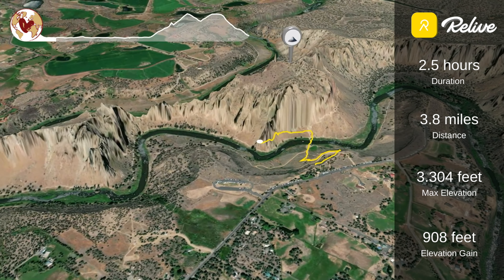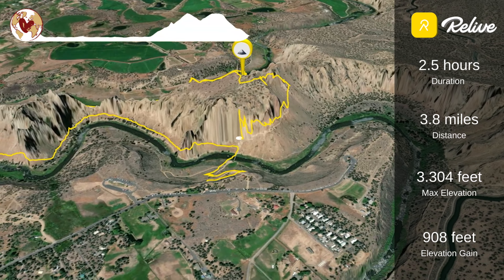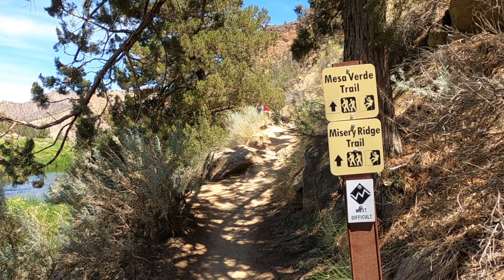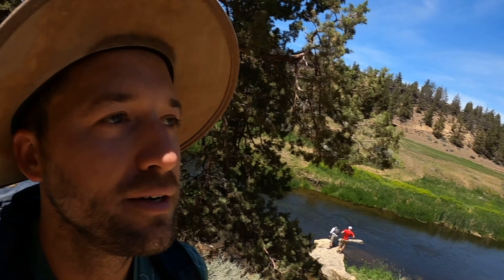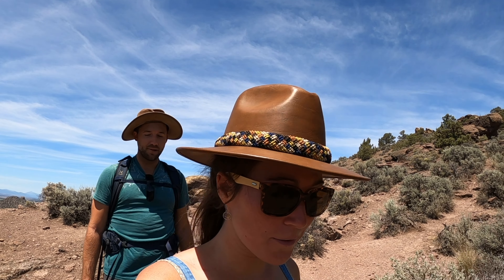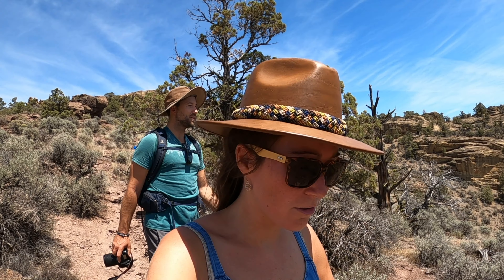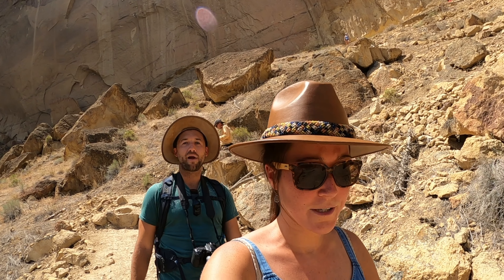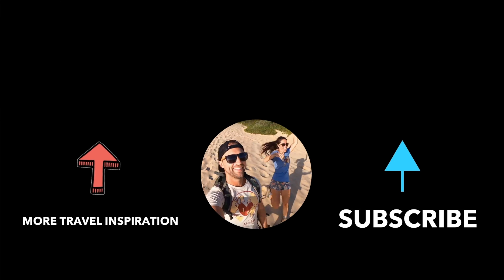Hiking the Misery Ridge trail in SMITH ROCK STATE PARK: hiking overview (2021)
Hiking the misery ridge trail in Smith Rock State Park should be on everyone's bucket list. It is a short but scenic day hike that starts along the River Trail and finishes on the Misery Ridge Trail within Smith Rock State Park. This hike offers amazing views of the river, rock formations, and the famous Monkey Face.

In this video, we provide a hiking overview of the misery ridge trail, which offers the best views of the landscape in Smith Rock State Park. After watching this video, you can hike smith rock state park with confidence and preparation. The misery ridge trail is 3.8 miles long, which is a short distance that suits all levels of physical fitness. However, the switchbacks to the top of the ridge are steep and should not be underestimated. Especially in the summer, it can be very hot and there is little shade on the trail. The hike only takes a few hours to complete and we recommend taking a lunch/snack break on top of the ridge. The views are amazing from there, reaching all the way to the Three Sisters, Mount Hood, and Mount Bachelor!

Enjoy hiking at Smith Rock State Park!

VIDEO CHAPTERS:
0:00 Intro
0:46 Misery Trail
1:23 Monkey Face
2:30 Misery Ridge
3:20 Outro